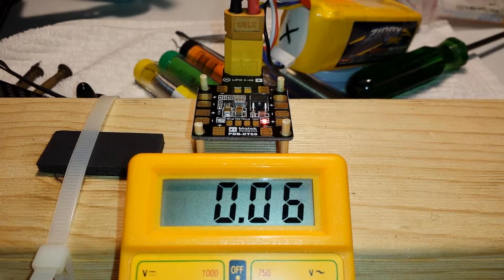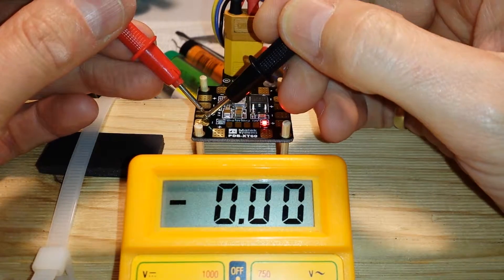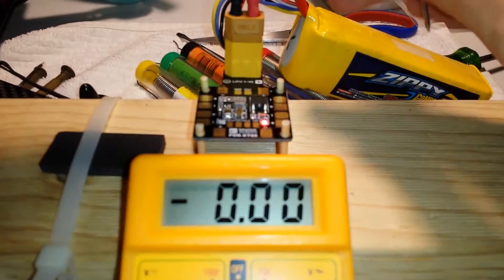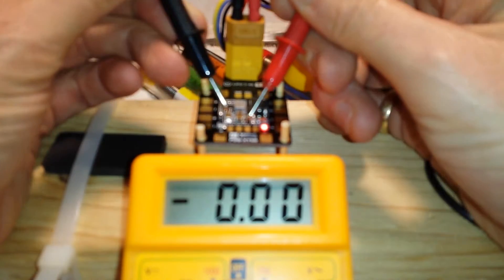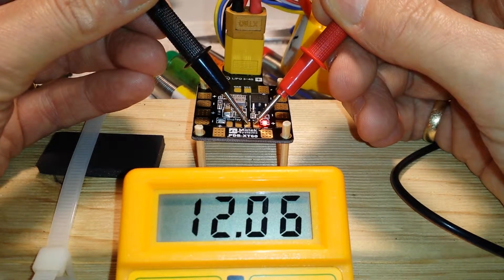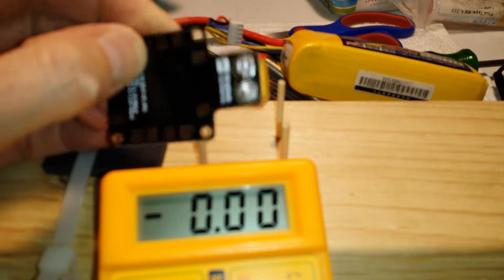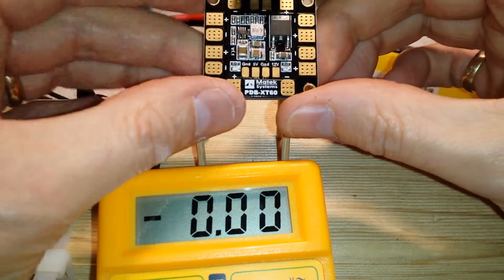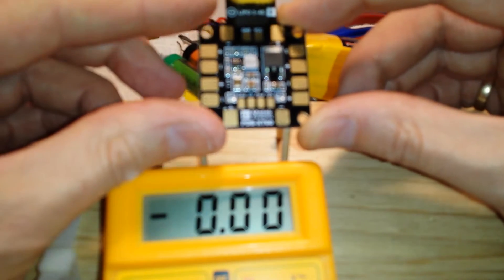Matek PDB with XT60 Plug - faulty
Does not have any current through the 5v rail.

Update: Sorry guys - this video was made from whom I bought this board. I made the video to prove the PDB was faulty and because of this video they sent me a replacement board (which I am still using). It was not meant as tutorial video!

Having said that I would not buy this board again as I am no longer sold on the XT60 at the side. I think I prefer the pig tail style XT60. Anyway I was a bit lucky/sneaky as I soldered on a DSUN voltage regulator and put it under the board so I am actually still using this board in a quad as well.

Sweet!!

Finally if you have not heard of check them out. They are my peferred supplier now as their returns / refund policy is very good (re this example).